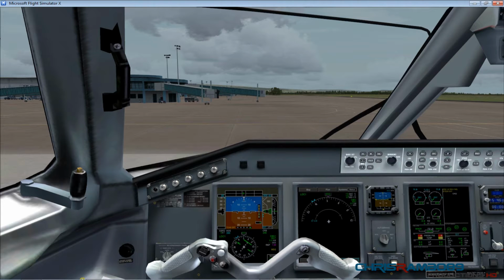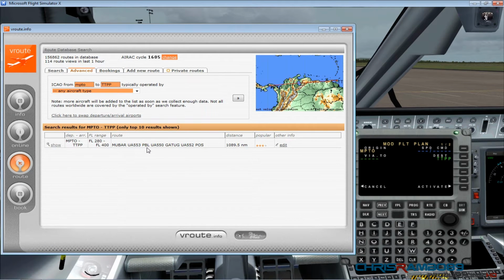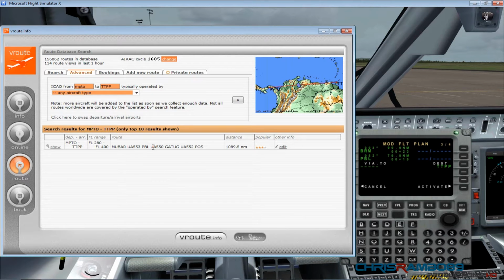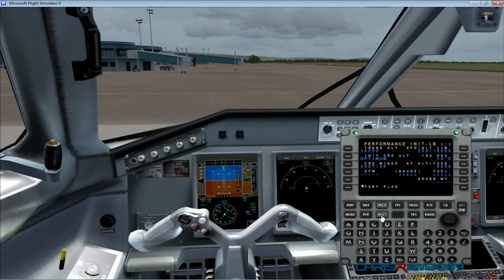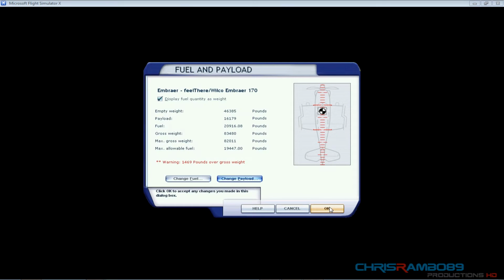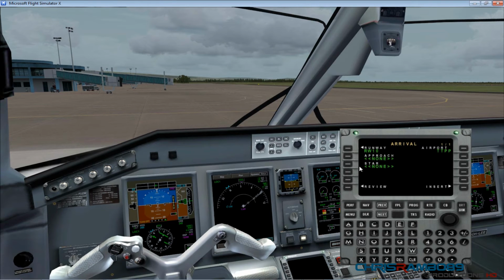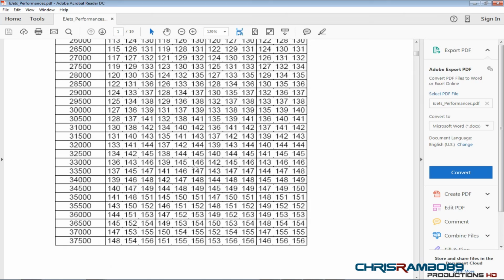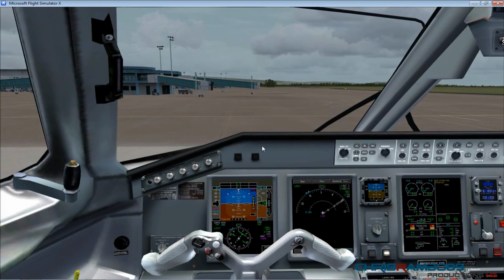Wilco Embraer FMC Tutorial | E-Jets | HD 1080p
Hey guys! Today I present to you a relatively comprehensible way on how to setup the FMC on the Embraer E-Jets and ERJs as well. Hopefully this video helps and clarifies any misconceptions with preparing the aircraft for a successful flight. Any questions? Please leave me one in the comment section below. I'd be more than willing to assist :D
As always remember to watch in full HD 1080p for maximum enjoyment! XD

Song: Skrillex And Diplo - To Ü (Feat. AlunaGeorge)

Build
FX8350 4.0/4.2 Ghz @ 8 cores
GTX750ti SC 2GB
8GB Corsair